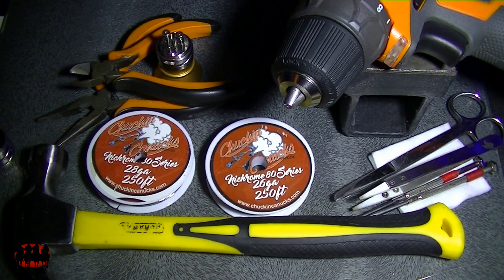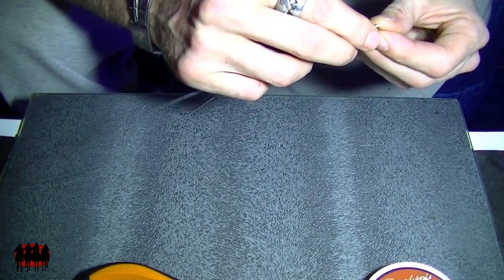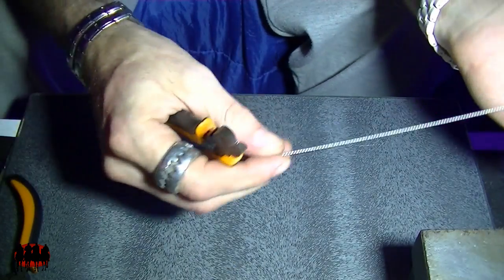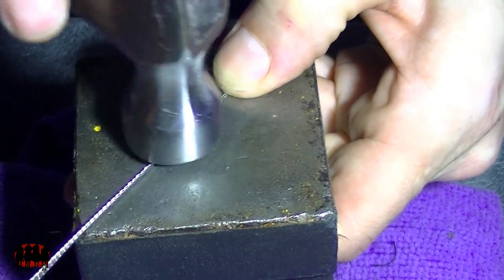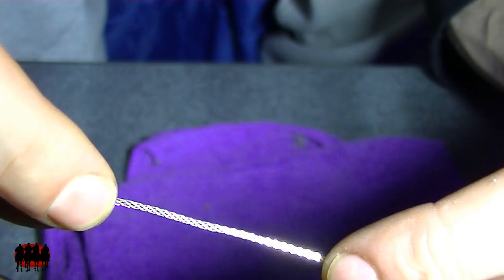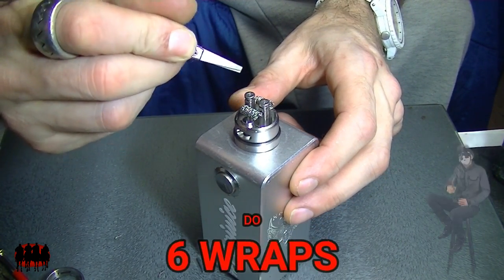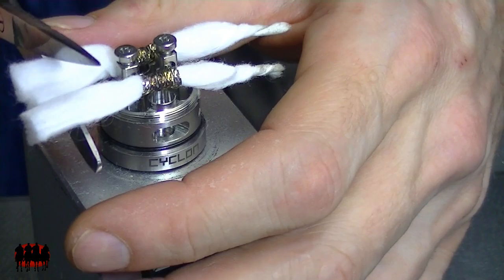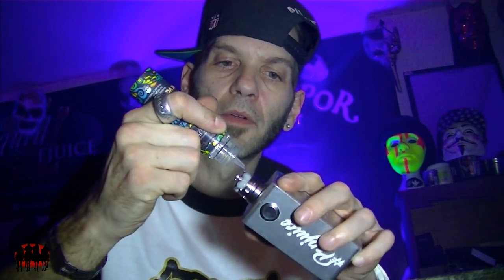4 HORSEMEN TUTORIAL (EazyBuildz)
4 Horsemen is a very Easy Build to make
anyone with basic skill can do this one

Low (near super sub ohm)  26g
higher (0.25 and up)

NEED:
-26g OR 28g
-Drill
-Hammer & pounding block
-Long nose pliers & cutters
-3 mm Micro screwdriver
-Wicking material

VAPESELECT.COM
STINCKYCANUCK.COM